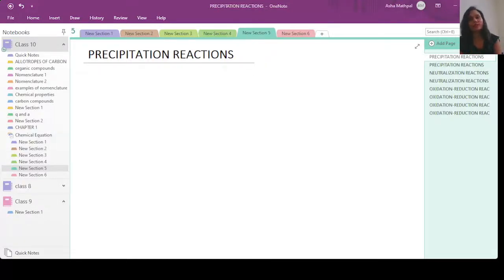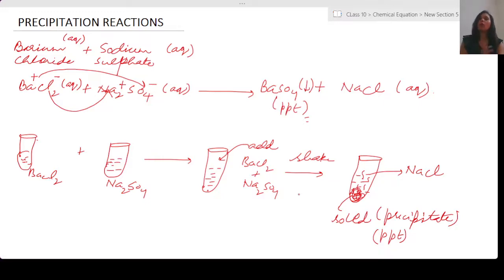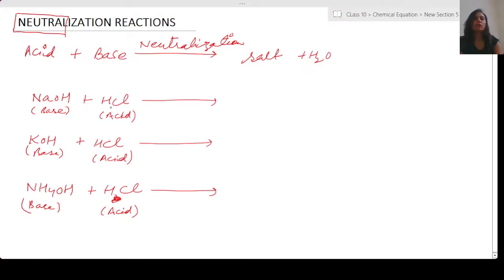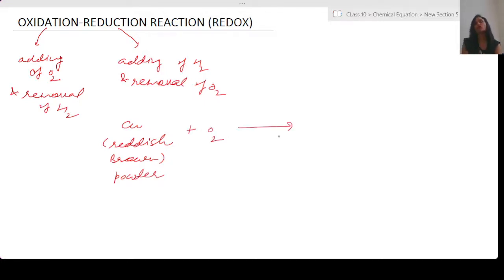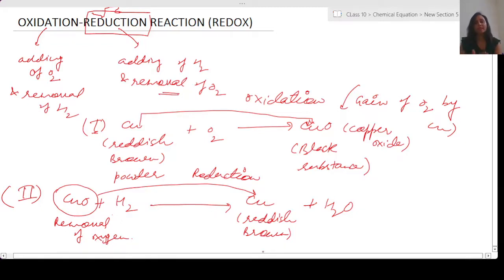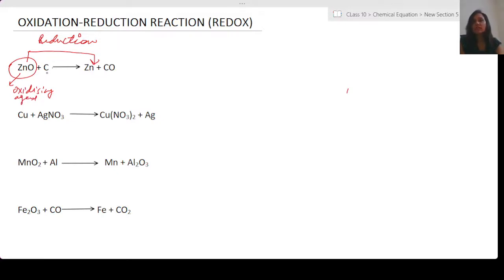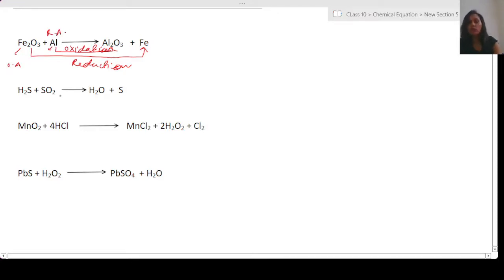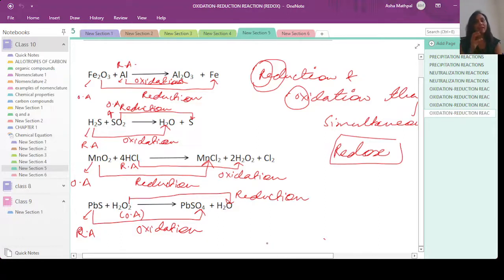Redox reaction| neutralization reaction | Chemical Reactions and Equations | class 10 chemistry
Hello everyone, in this video I have explained  class 10th chapter 1 CHEMICAL REACTION and EQUATION.
1) Precipitation reaction.
2) Neutralization reaction.
3) Redox reaction.
Simple and easy explanation of types of Chemical reaction is given .
follow on Instagram for regular updates👇
Intro - 00:00 00:48
precipitation reaction 00:48 06:20
Neutralization reaction 06:20 11:56
Oxidation - reduction reaction(Redox) 11:56 31:24